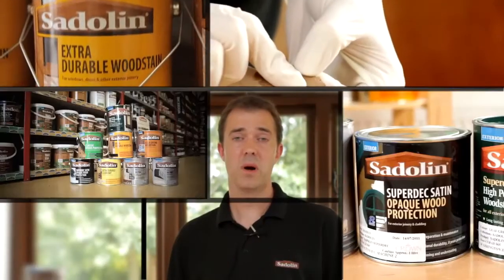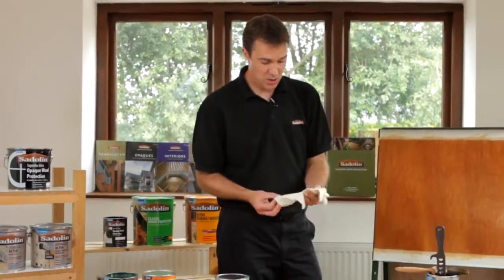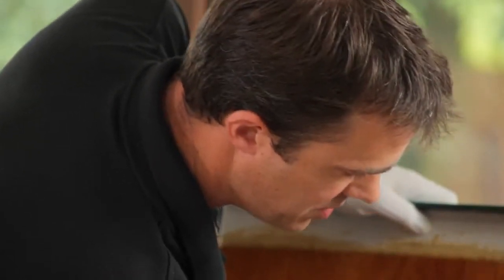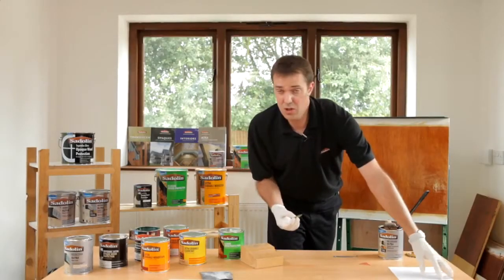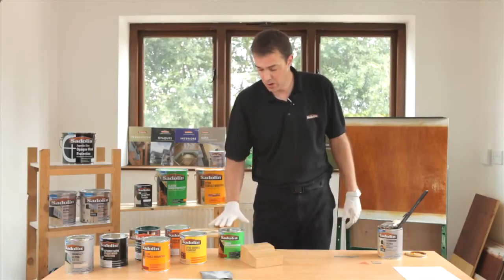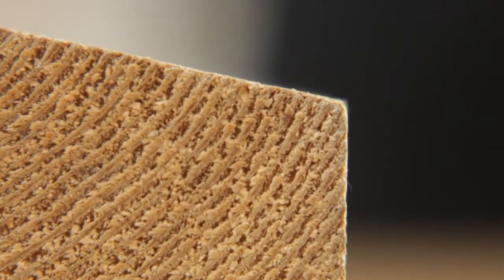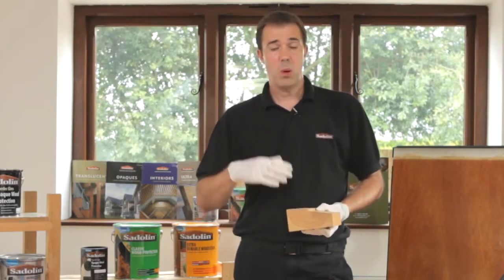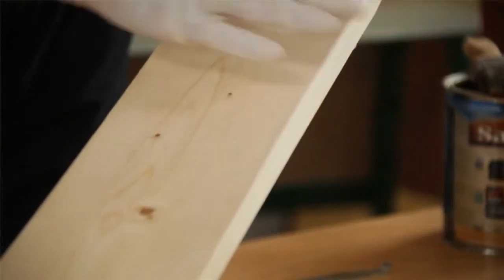This Is Sadolin Episode 7 - Woodcare For The Long Term